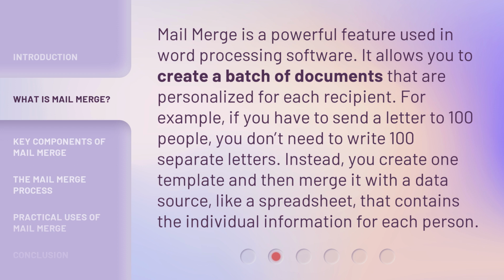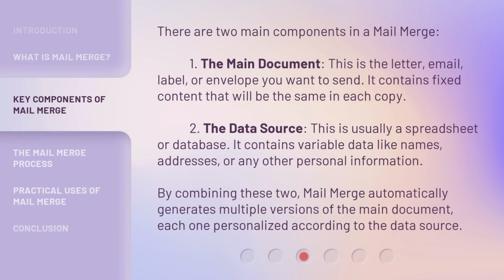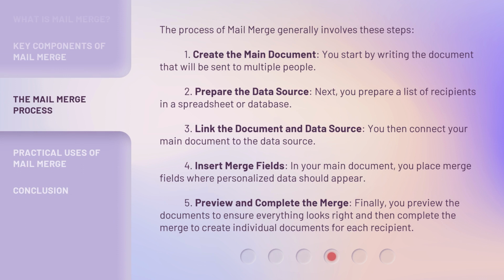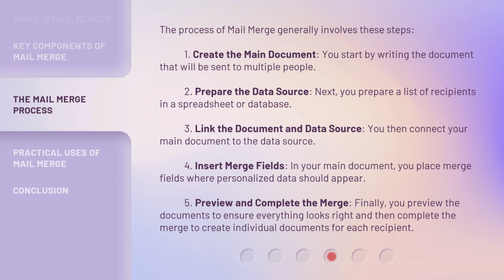Mastering Mail Merge: A Simple Guide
Mastering Mail Merge: A Simple Guide • Unlock the power of mail merge with this simple and comprehensive guide. Learn how to effortlessly personalize and streamline your documents with step-by-step instructions and expert tips.

00:00 • Introduction - Mastering Mail Merge: A Simple Guide
00:30 • What is Mail Merge?
01:01 • Key Components of Mail Merge
01:40 • The Mail Merge Process
02:29 • Practical Uses of Mail Merge